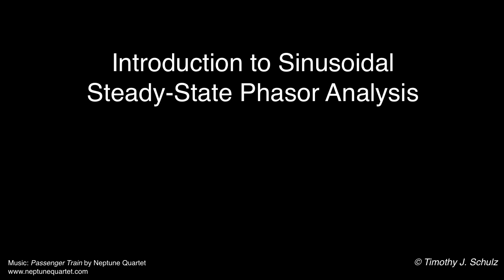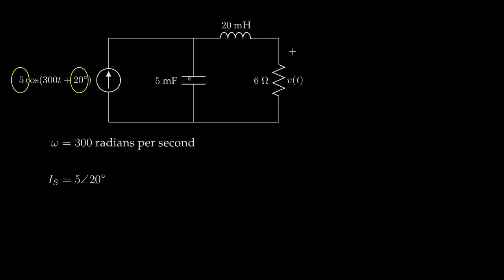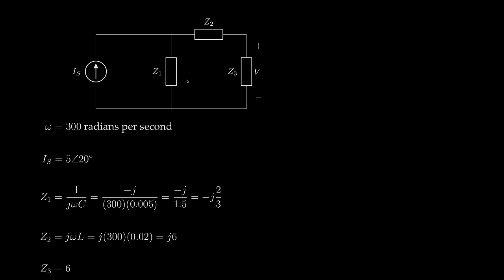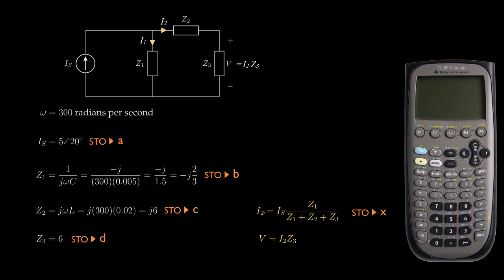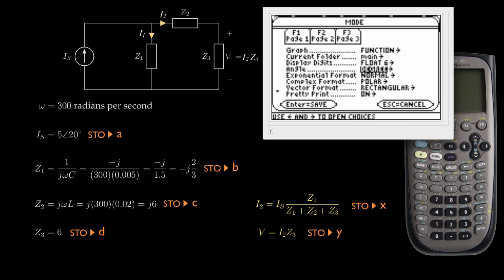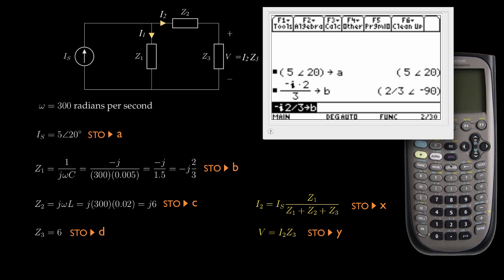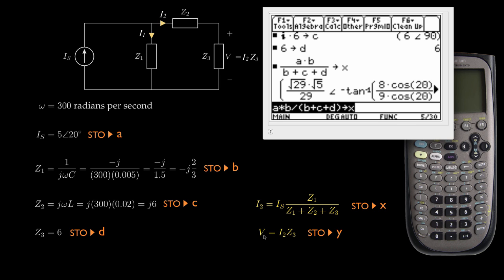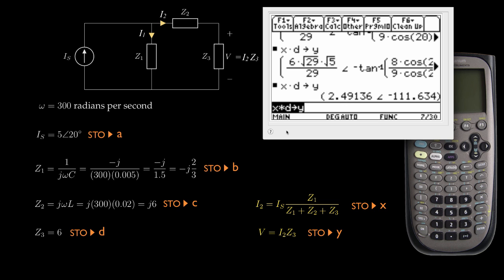Introduction to Sinusoidal Steady-State Phasor Analysis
In this lecture, we demonstrate the sinusoidal steady-state analysis of a simple circuit that contains a sinusoidal current source, a resistor, a capacitor, and an inductor. Because the Texas Instruments TI-89 calculator is so popular with electrical and computer engineering students, we also demonstrate how to use this device to perform the necessary computations to analyze the circuit.